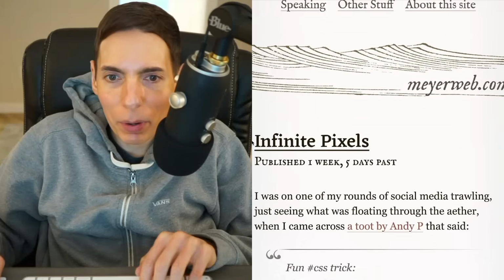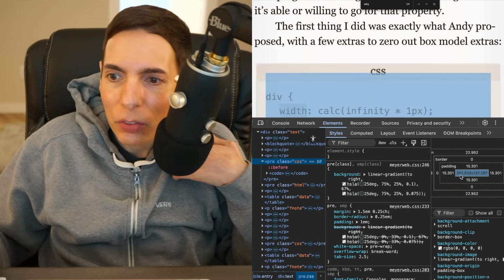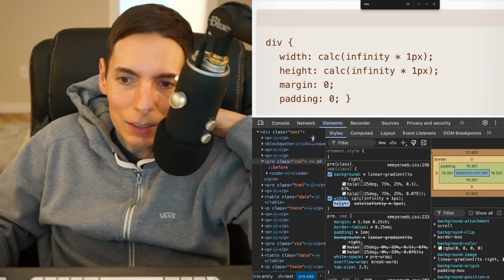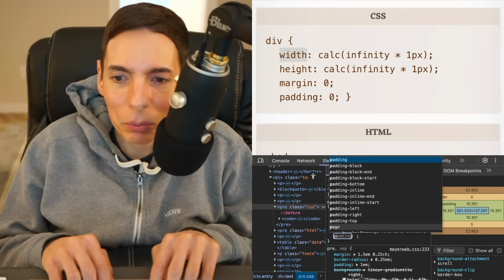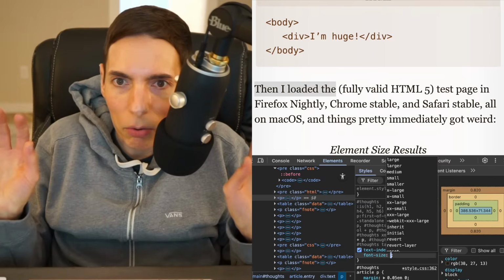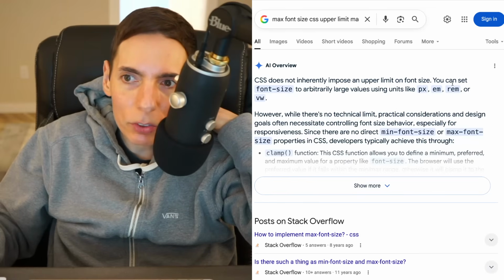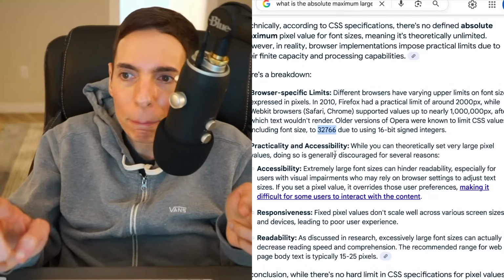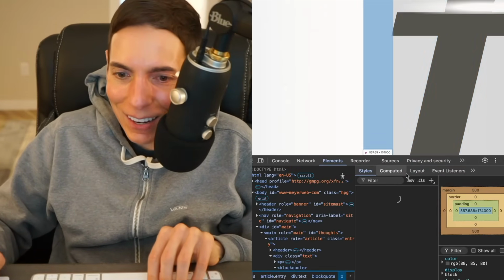CSS and Infinity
The "infinity" keyword in CSS is something new, and I wanted to see what it actually does. I was curious what purpose it could even serve, because if you make something, like a div, have infinite width or height, it sounds like your page would just go on forever and you would scroll forever. I tried setting a box in my browser to width: calc(infinity * 1px), and the result was that the box became massively wide.

Not really infinite, but something like 5.6 million pixels, which is huge. I did the same for height, margin, and padding, and each time, the element sort of exploded off the page or disappeared altogether, because the browser just can't display anything that large in any useful way. Trying font-size: calc(infinity) had similar results, the text would get super stretched out, sometimes showing a letter across the whole screen, but still not truly infinite.

Turns out, browsers have some real limits on how big these things can get. Chrome and Safari will cap font size at about a million pixels, Firefox caps it lower, and older browsers have smaller limits too. There is basically never a practical reason to use "infinity" in CSS because the values just max out at whatever the browser allows, and you just get a page that does not work right.

I could only think of one possible use, like maybe if you wanted to render a giant letter as a shape, but you could do that another way. Otherwise, it is just a fun trick to see what the engine will do, and now that we know, there is really not any real reason to use infinite sizes in web pages.